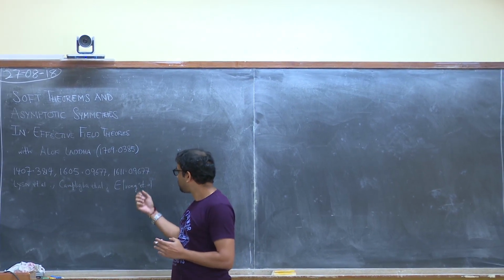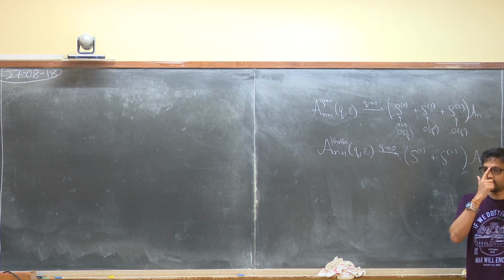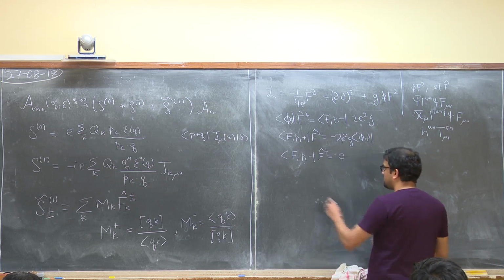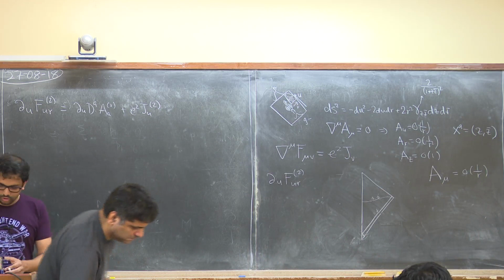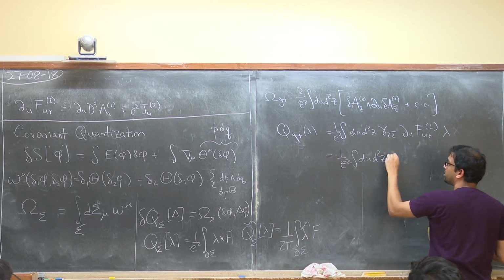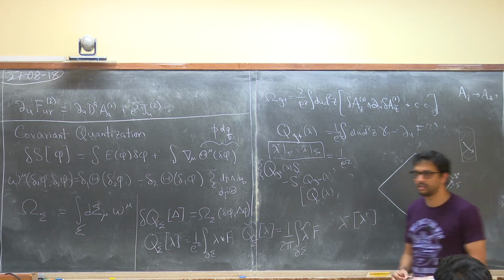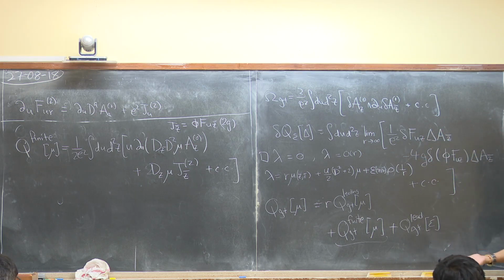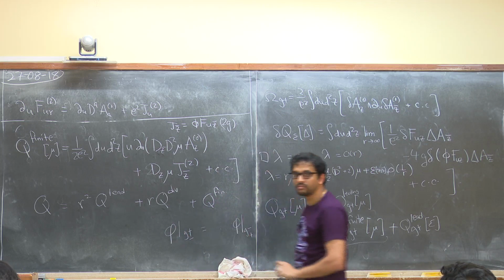Prahar Mitra IAS, Princeton, USA: Soft Theorems, Asymptotic Symmetries in Effective Field Theories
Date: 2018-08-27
Abstract: We study soft theorems in effective field theories. Unlike its
leading counterpart, the subleading soft photon theorem is sensitive to higher derivative interactions in the EFT and is, generically, not universal. We show that despite the non- universality, they continue to have an interpretation as a Ward identity for a certain class of divergent large gauge
transformations. This provides evidence for the conjecture that all soft theorems in quantum field theory can be recast into a statement of asymptotic symmetries of the S-matrix.